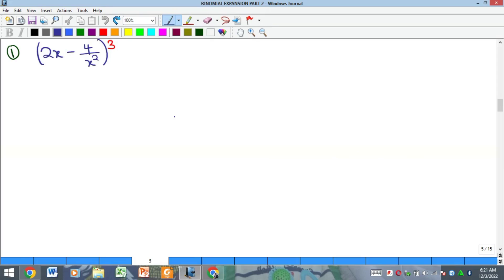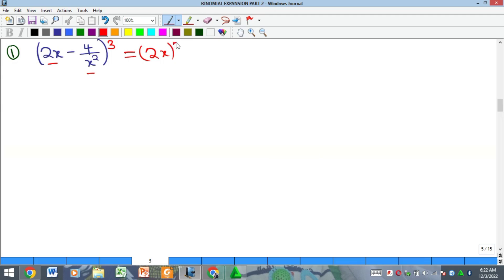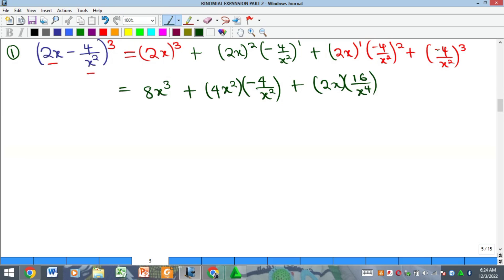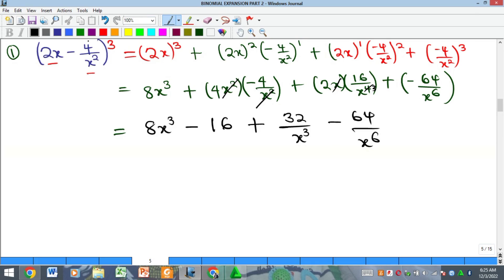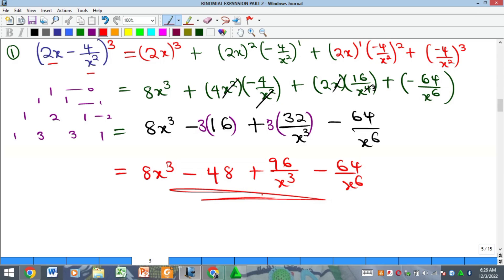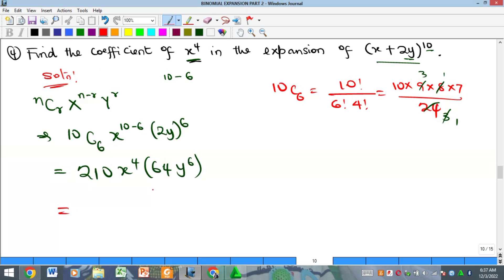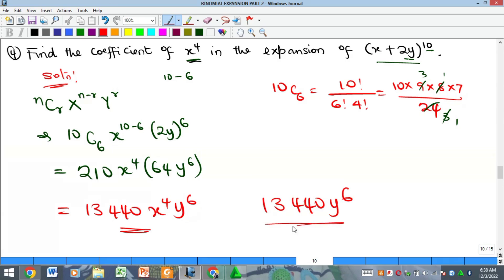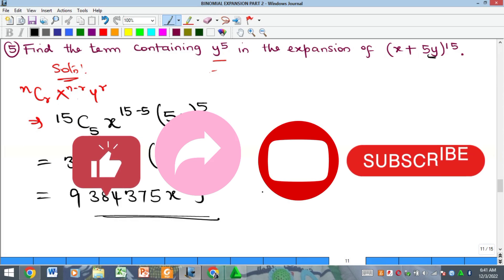Binomial Expansion Part 2 || Finding Specific terms & Coefficients in a given expansion.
This video shows how to find certain terms of an expansion and the coefficients of some specific terms